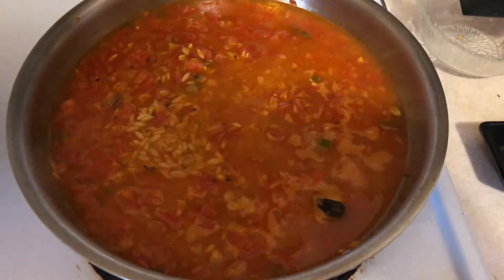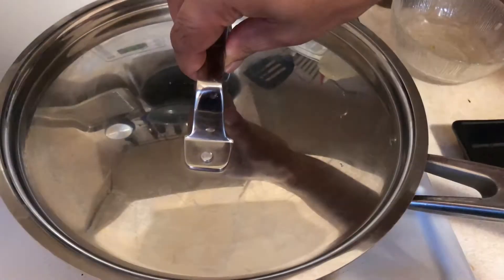Indian-Inspired Shrimp Orzo Curry | Indian Fusion Dinner Recipes | Shrimp Orzo Curry with Potatoes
Hi everyone! Here is a lush dinner recipe that you're sure to love! This is an Indian-inspired shrimp orzo curry. Brought from the Indian roots is a cumin-spiced potato added to the pasta as well as peas, coconut milk, and other Indian spices. This is almost an entirely one-pot dinner and it's perfect for the whole family!